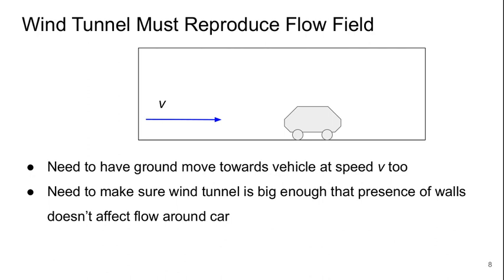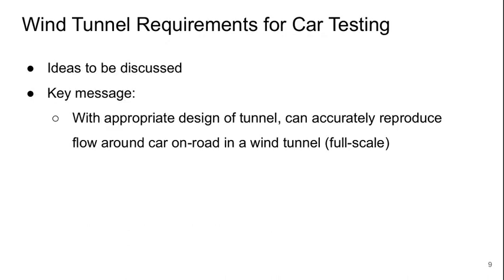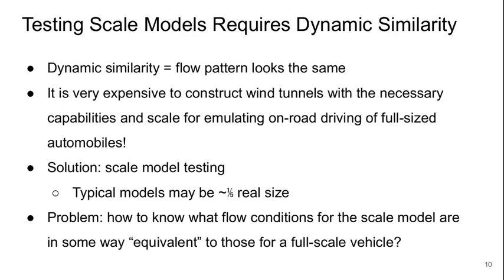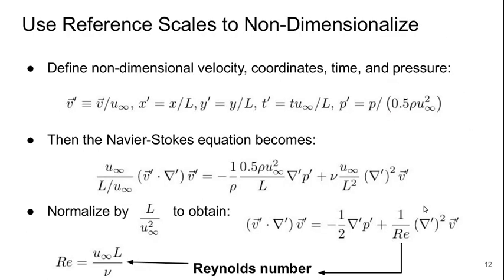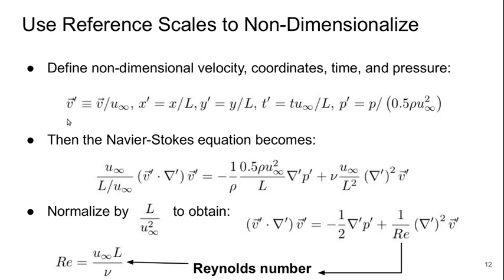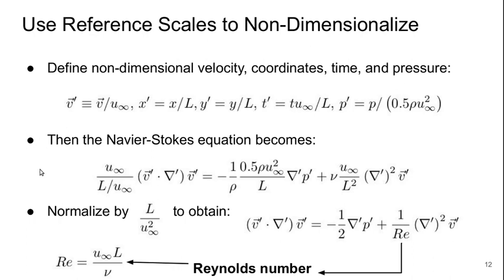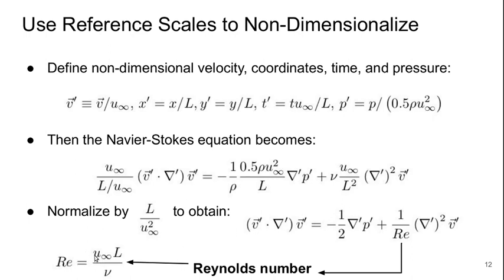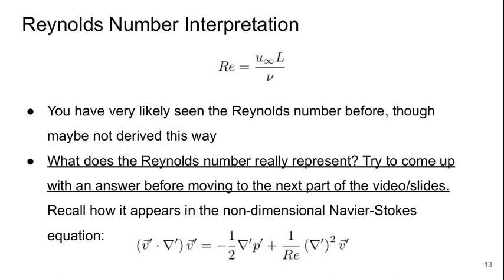Bluff Body Aerodynamics, Lecture 2 part 2